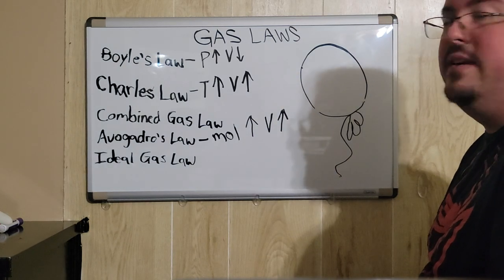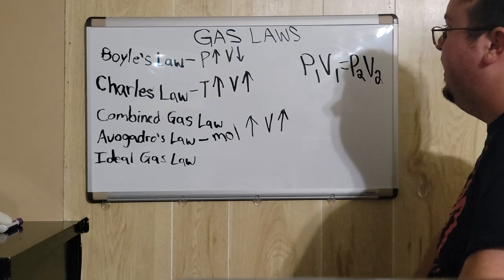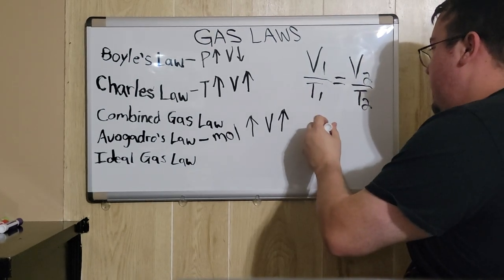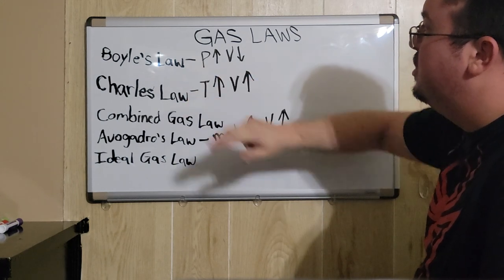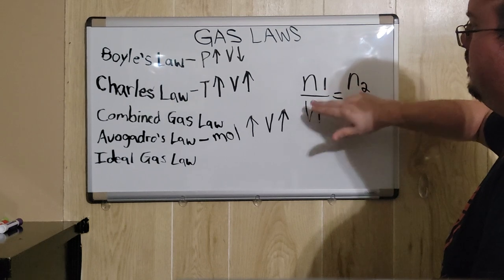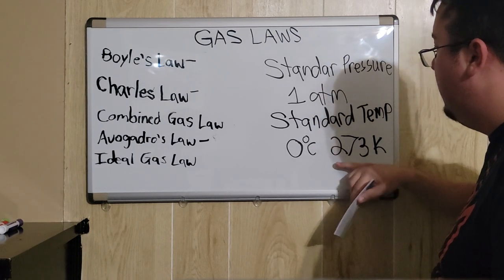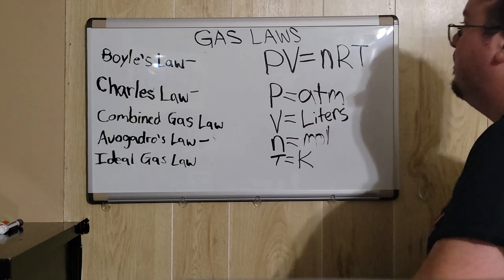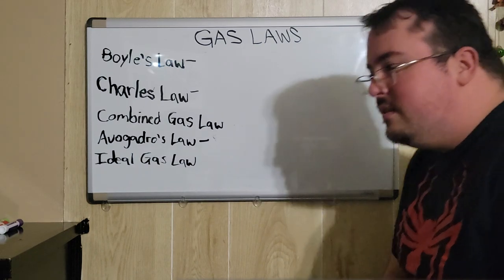Gas Laws - Introductory Chemistry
23/SP-CHM-1025 Introductory Chemistry Project. Description of gas laws.